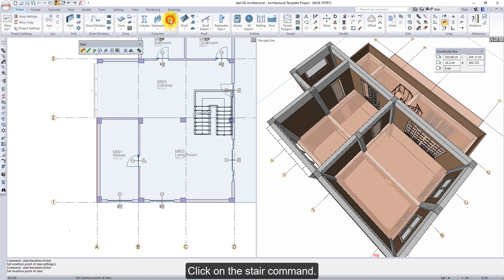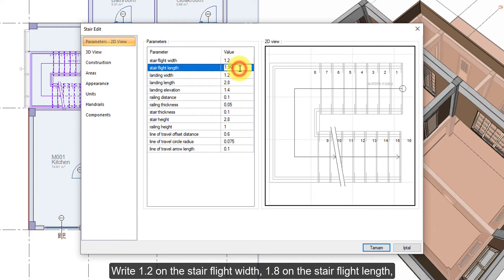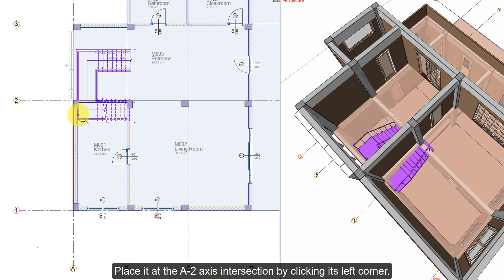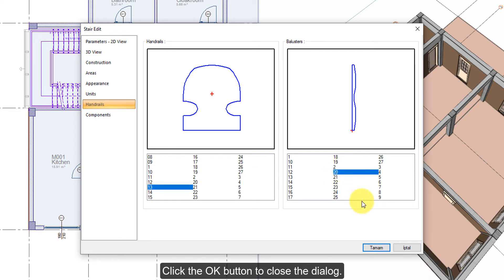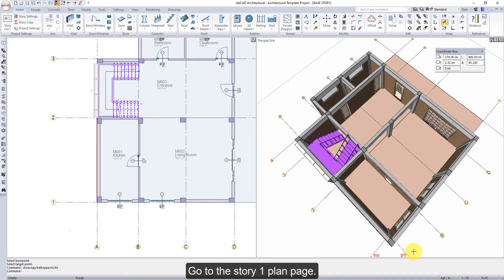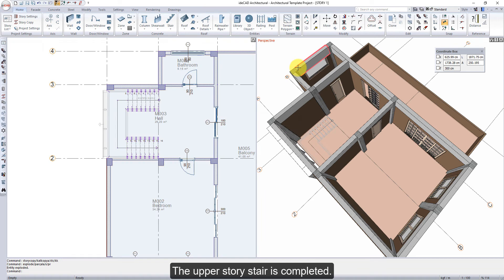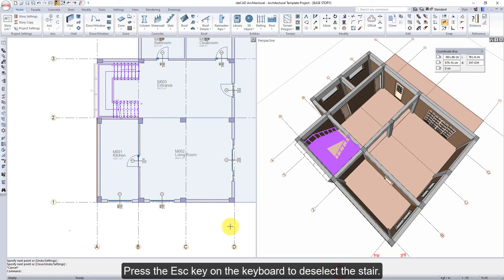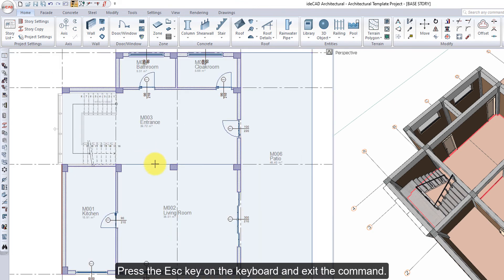ideCAD Architectural | Stairs and Railings | BIM Software for Architectural Design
ideCAD Architectural is an innovative Architectural BIM Software for All-in-One Architecture, Structural Engineering, and Construction  Bim workflows that integrates Architectural, Structural Engineering, and Construction in one revolutionary AEC  Solution.

In this video, you will learn how to create stairs and railings.

1. Use the stair command.
2. Change stair reference point.
3. Create the stair.
4. Set the stair dimensions, such as; flight width and length; landing width, length, and elevation; stair height.